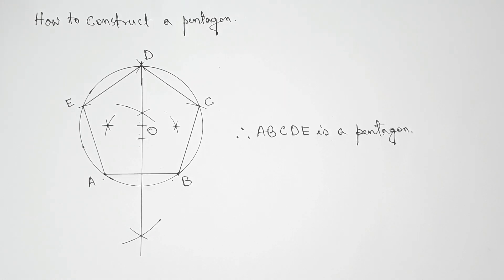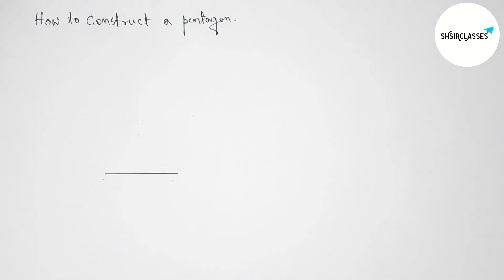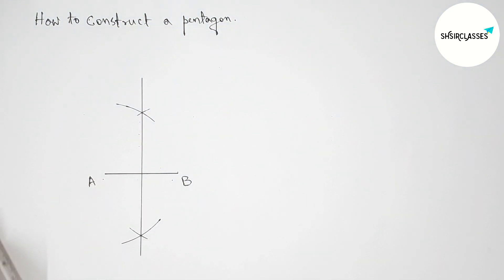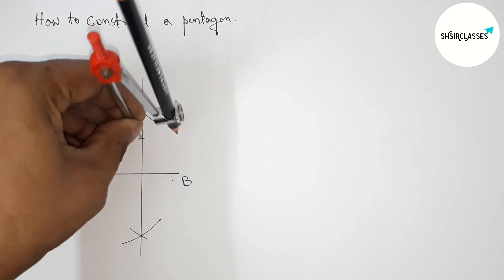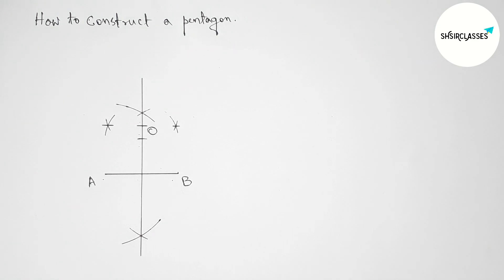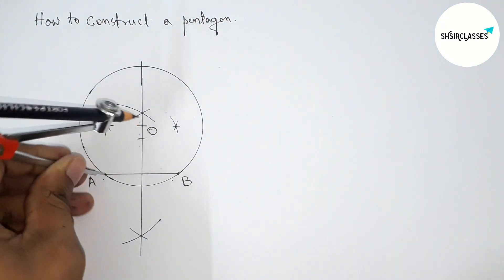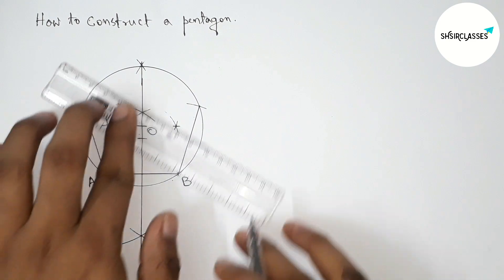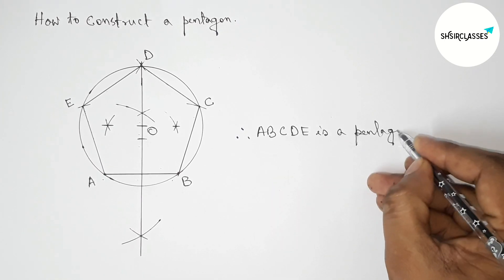Construct a Pentagon in Easy Way.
In Easy Way how to construct a Pentagon. @SHSIRCLASSES. Geometrical Construction.